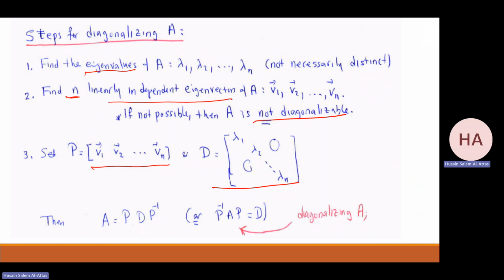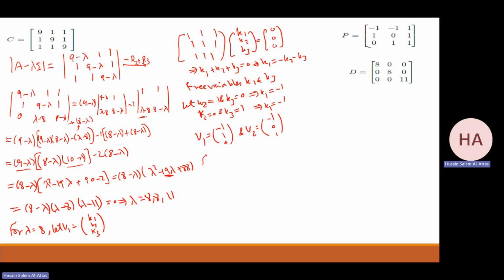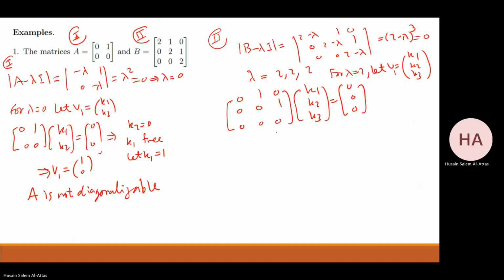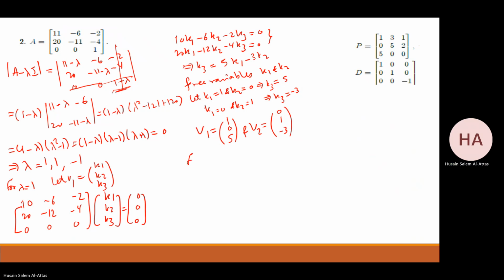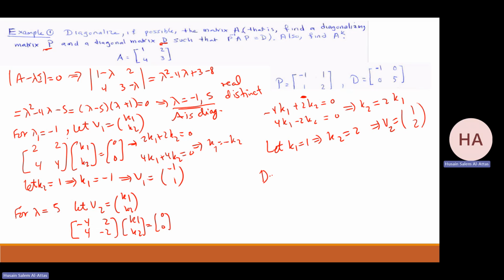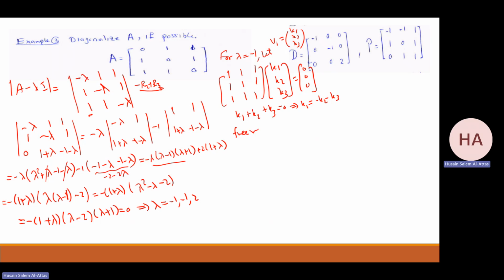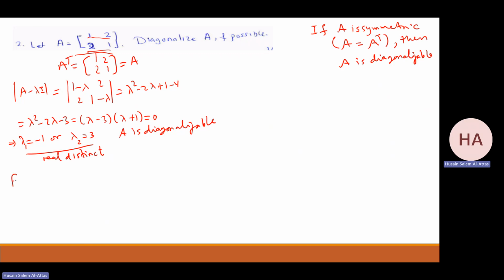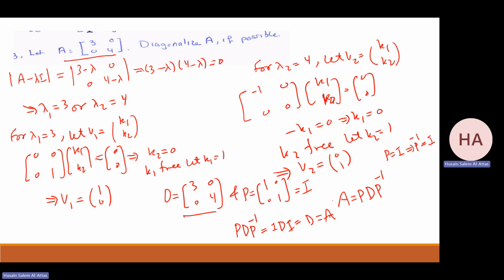Section 6.2 M208 T232 YouTube Part II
This is the second video about Diagonalization of Matrices (Section 6.2) where I did more examples